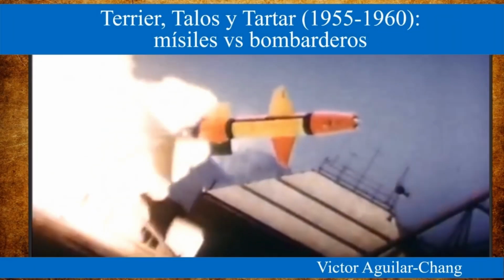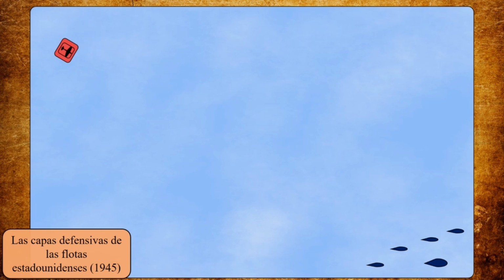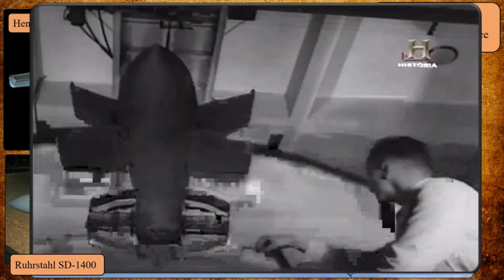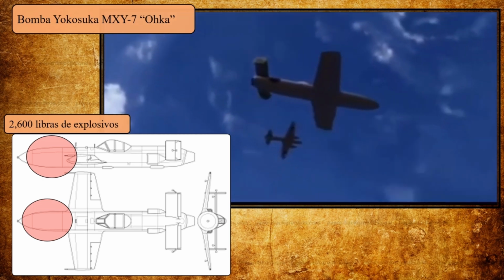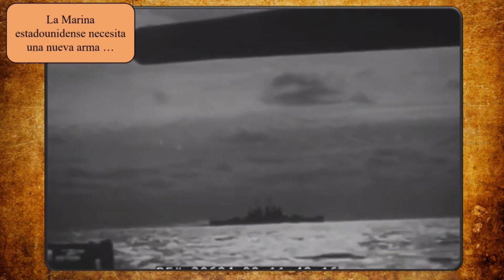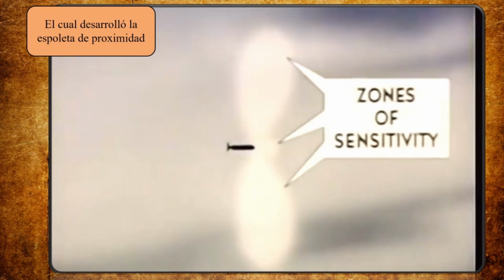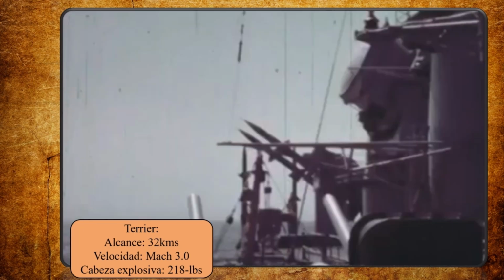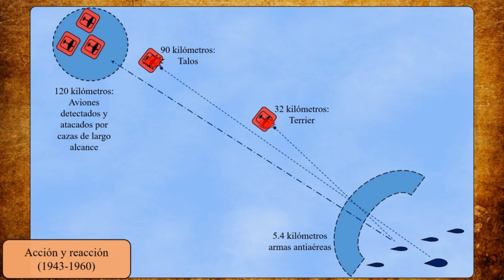Surface to Air Missiles (SAMs) in ships, the early weapons (1950s)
Amazon Spain

Almuzara and Amazon, you can find me as Victor Aguilar-Chang

Hello, the Talos, Tartar and Terrier missiles, these are the names of the first generation of surface-to-air missiles that entered service on American ships between the years 1955 to 1960, and these missiles were designed to face that new threat of the Cold War, fast jet bombers and their new long-range weapons.

This is the story of their development, and how they arrived to fill a gap in the defensive system of the Western fleets.

Regards,
Victor Aguilar-Chang